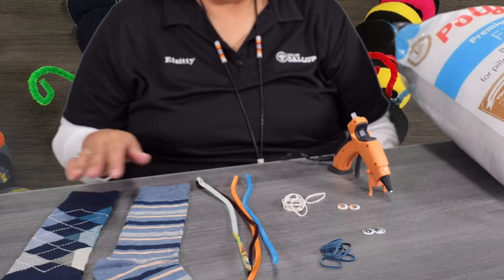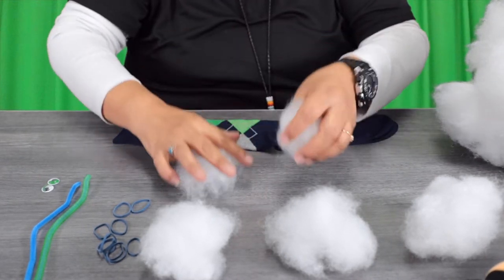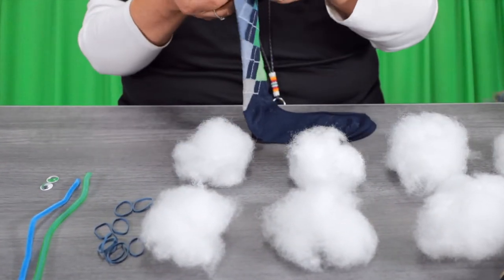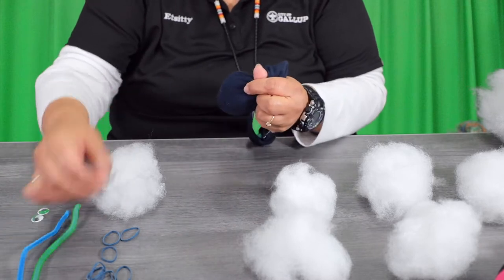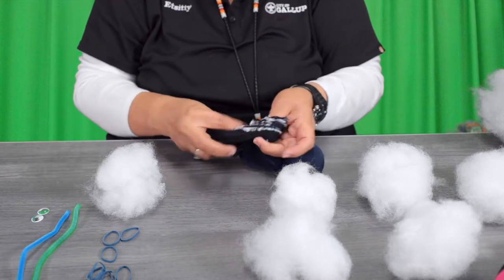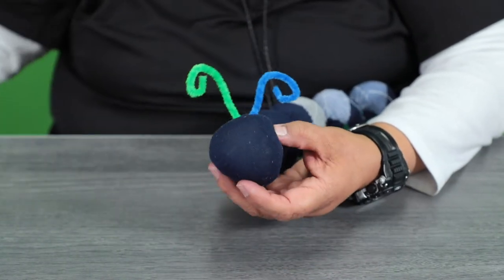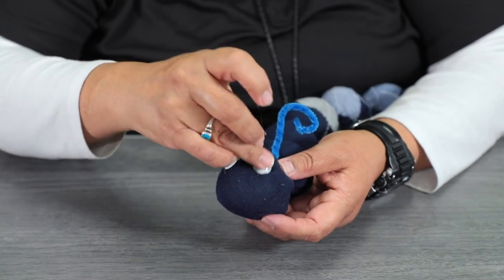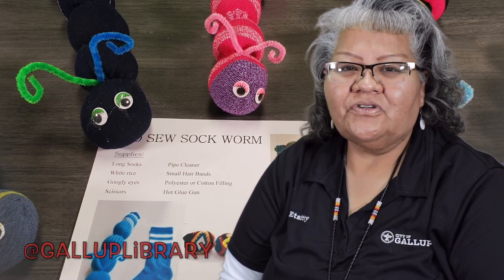Crafty Kids - No-Sew Sock Worm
With your unpaired sock, Poly-fil, rubber bands, pipe cleaners, googly eyes and a glue gun Henrietta demonstrates how to make a "No-Sew Sock Worm". It's a great hands-on craft for kids to enjoy making.

This will be our last episode for OFPL February Crafts.

Also, if you are interested in our Crafty Kits for March visit ofpl.online to reserve yours today. Please note that kits are distributed on a first come, first served basis.